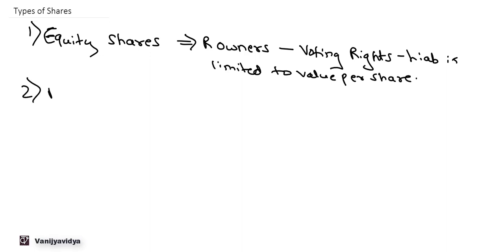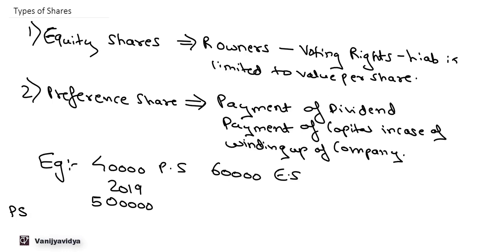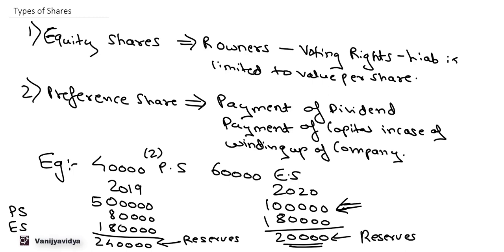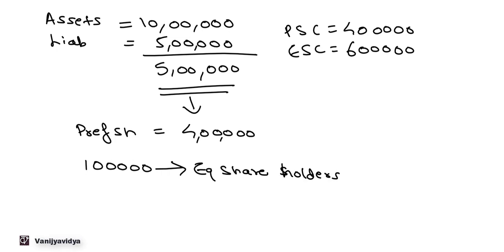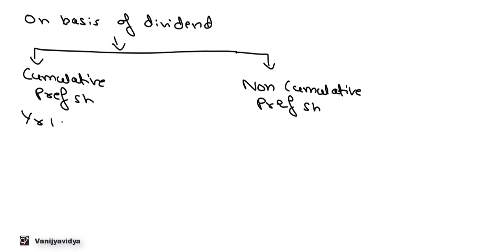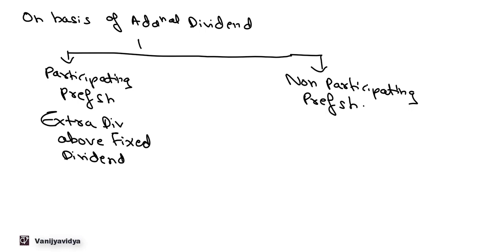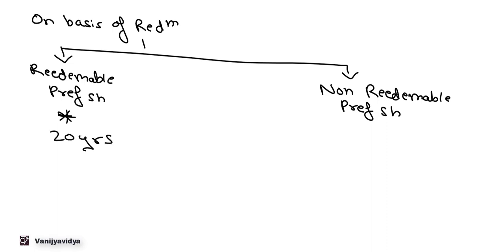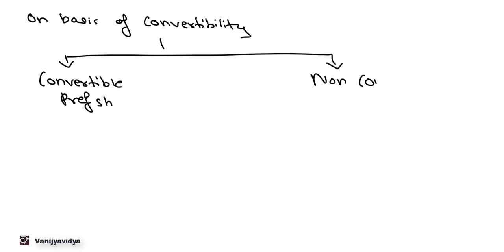Types of shares/ Types of Share Capital/ Equity shares and Preference shares